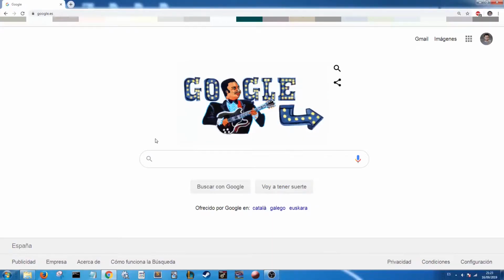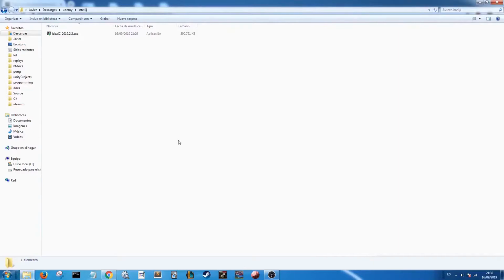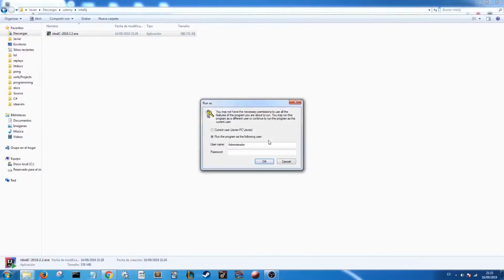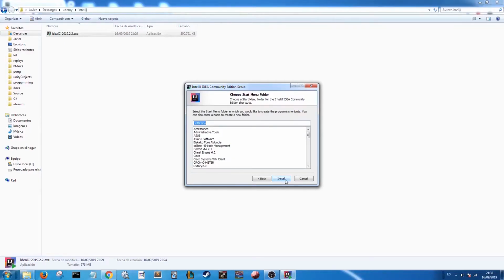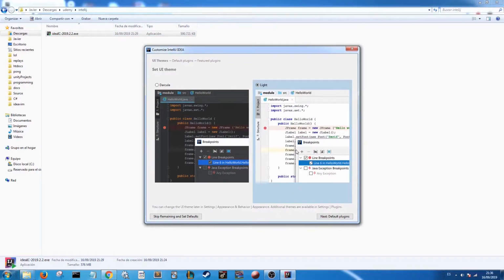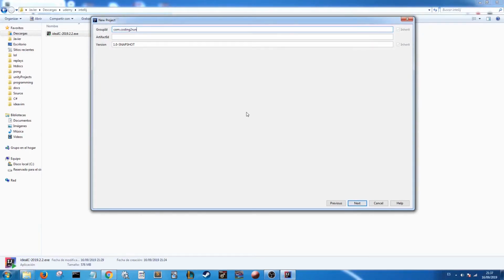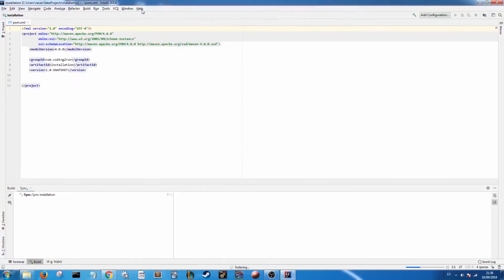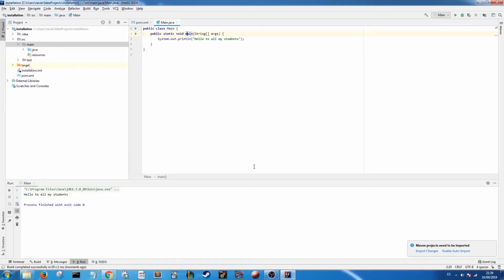How to install IntelliJ in Windows and execute your first program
You can buy the full course here with a DISCOUNT!!

How to install IntelliJ In Windows and run your first program.